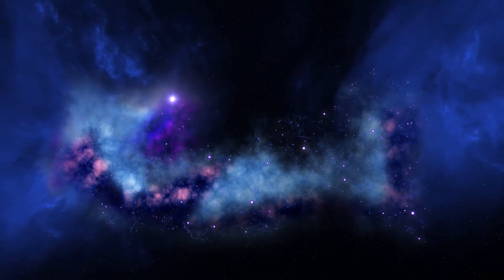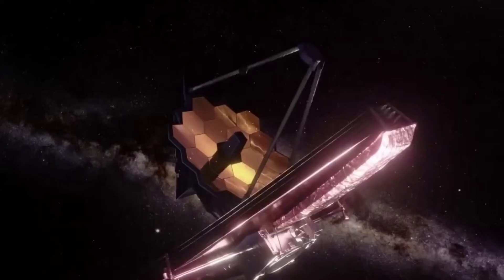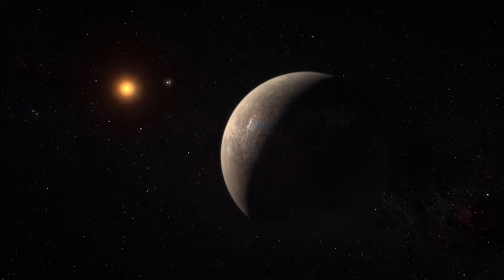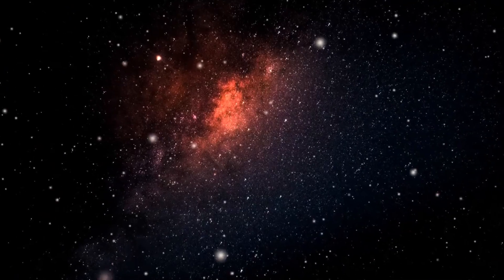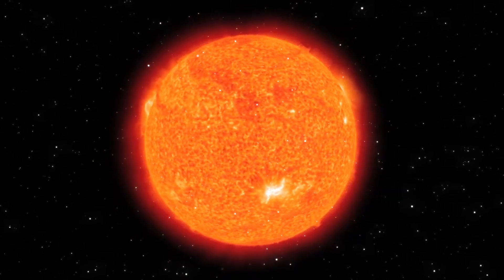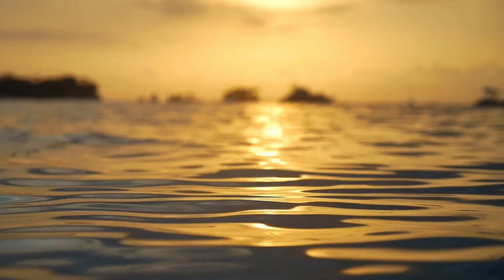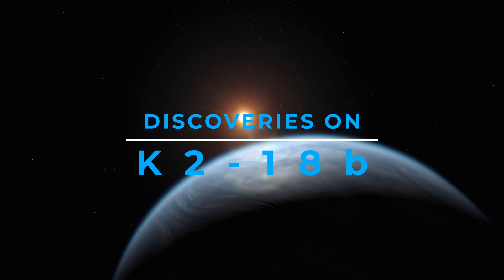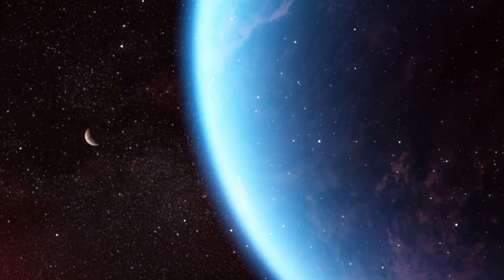James Webb Telescope Discovers SIGNS OF LIFE on K2-18b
James Webb Telescope Discovers SIGNS OF LIFE on K2-18b. In this video, we go over James Webb Telescope Discovers SIGNS OF LIFE on K2-18b.

The Universe is Stranger Than We Imagine: The Most Terrifying Things in Space